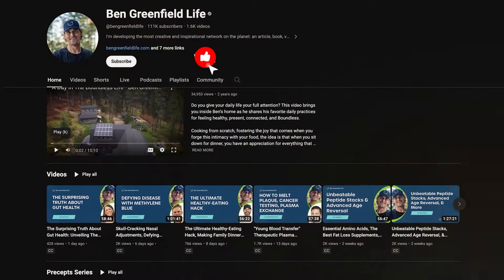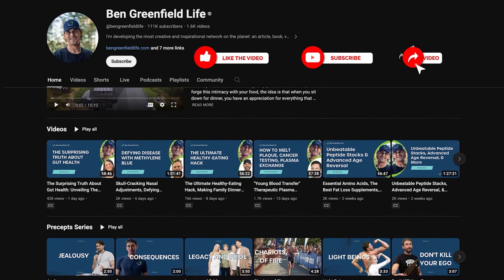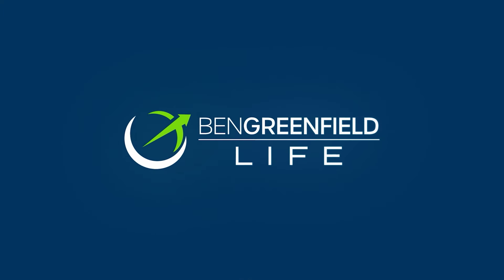Pharmaceuticals Can Activate Autophagy?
The cellular mechanisms behind popular pharmaceutical alternatives, including autophagy enhancement - boosting the body’s natural cellular "clean-up" system - using metformin and pioglitazone.

The benefits of Pioglitazone are its efficacy in lowering glucose levels, mobilizing visceral fat, and enhancing mitochondrial function.